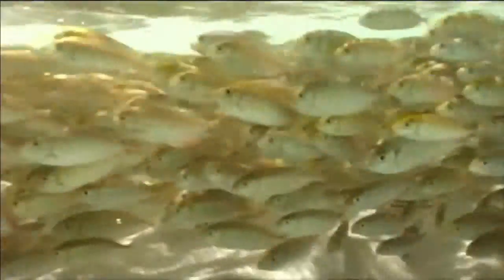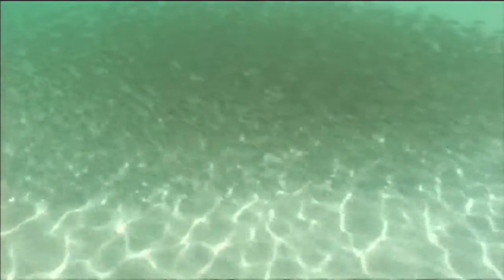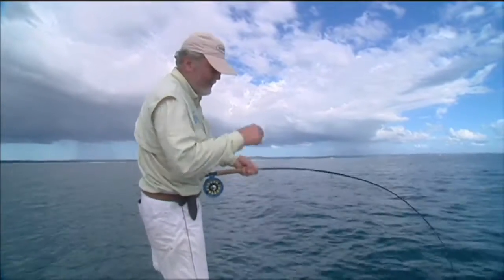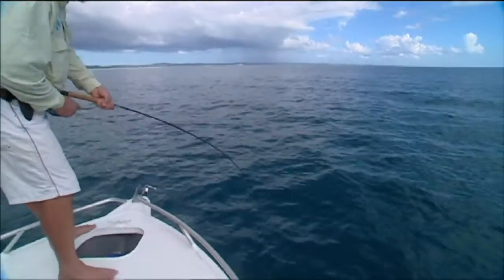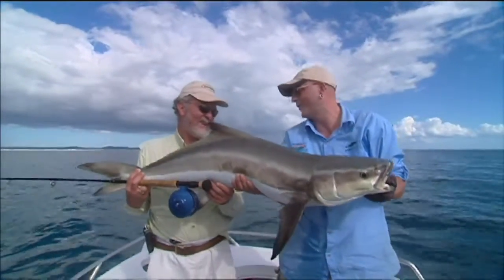Fishing Down Under TV - Episode Eleven